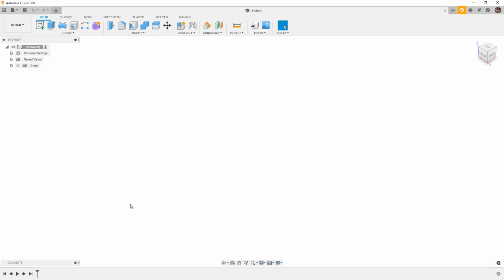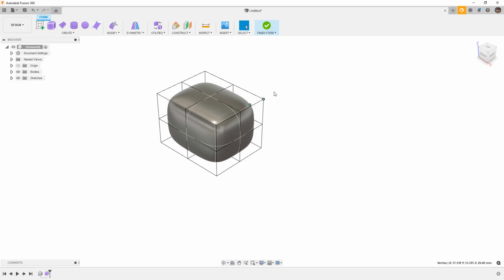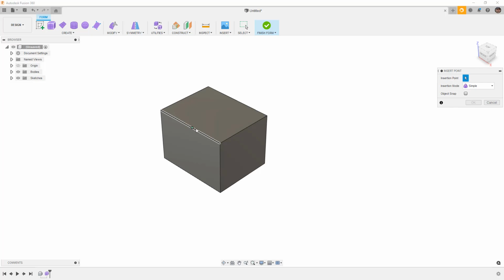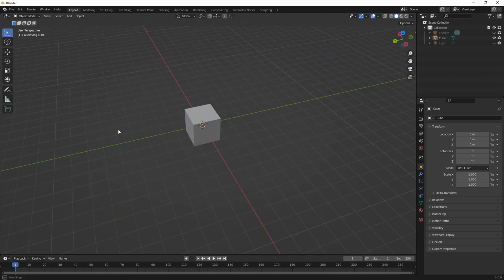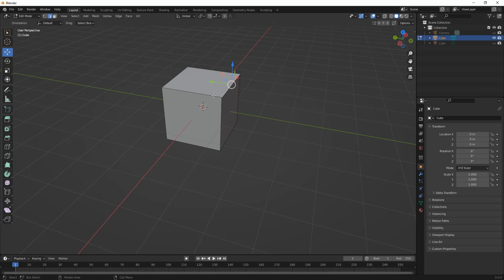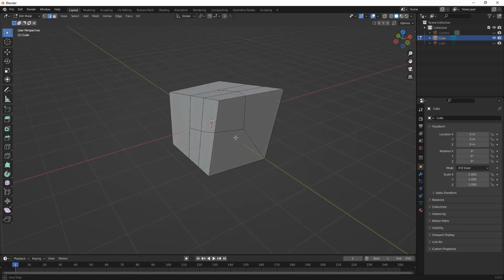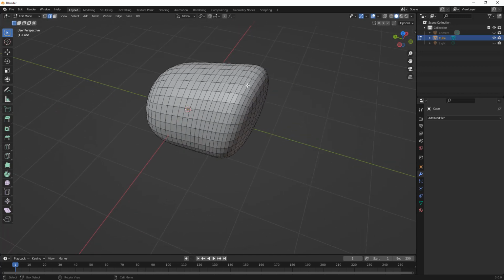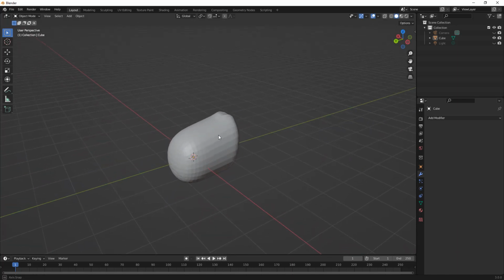Learn Blender for a CAD User - Part 1 - Simple Example in Fusion and Blender 3.0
In this video we are going to kick of a new series where we learn Blender modeling in Blender 3.0.  Over the years I have tried to learn Blender a few times by following tutorials and it just never seemed to stick to the point where I could recreate the project without the videos.  So through my experience learning Blender "my way" I wanted to pass on the approach of a user who knows CAD, specifically Fusion 360, and try to draw some common workflows between the two.

In this video we are going to talk about Parametric CAD, Modeling styles and then create a simple Form body in Fusion, and repeat the process in Blender.  We are going to work in Blender without any shortcut keys and we will take it extremely slow.

For this series I plan to take the time to really dive into certain tools, play with them before we tackle a project.  I don't know what that project is yet but it will be an attainable goal.

Before you get started you should have Fusion 360 and Blender installed and ready to go.  Blender is free and open source and you can download it

Fusion 360 has a Hobby license as well as a Commercial license.  For what we are doing the Hobby license will work just fine.  You can download a 30 day trial of Fusion 360

The end goal is to make you comfortable with Blender so you can tackle more complex projects without being overwhelmed.  Some Youtube

Channels that I think do a great job with Blender:

- Tons of content good flow
-also has a fusion channel that seems to be geared to woodworking
- overall great pace and info
- High level rendering and animation